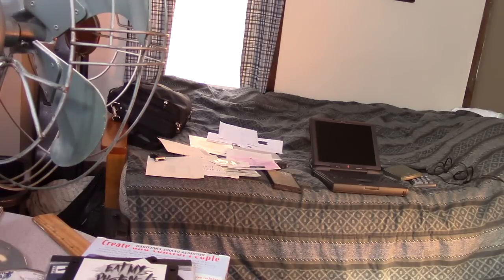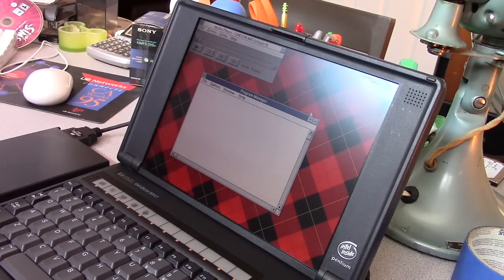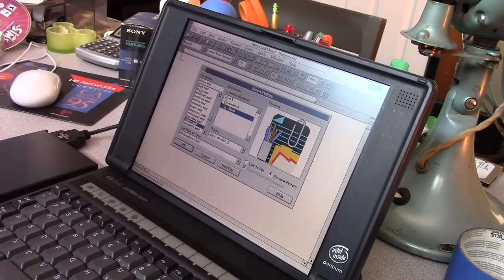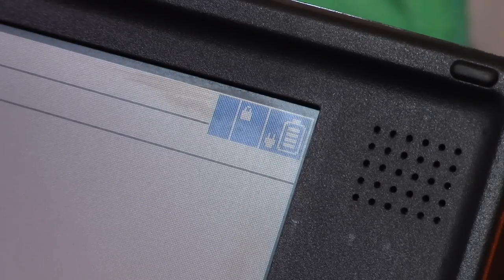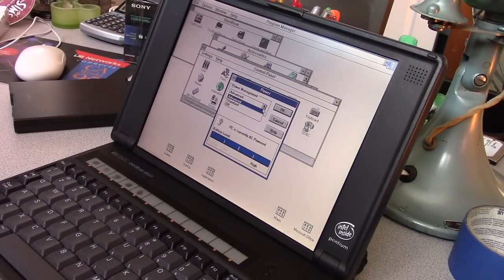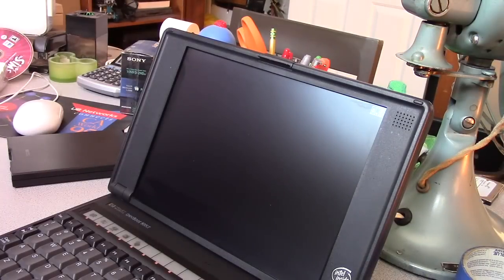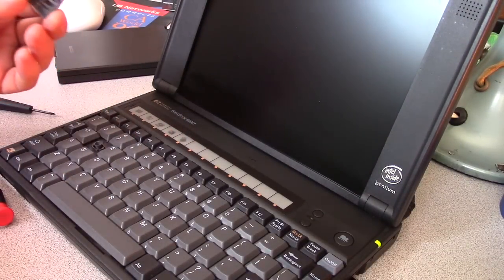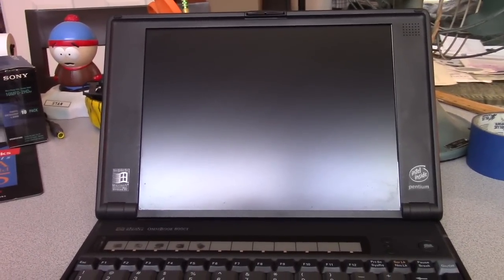HP OmniBook 800CT Running Windows 3.1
eBay Link for Kanga Auction; ENDS 3/26/17!!